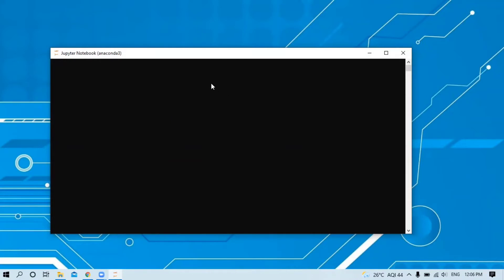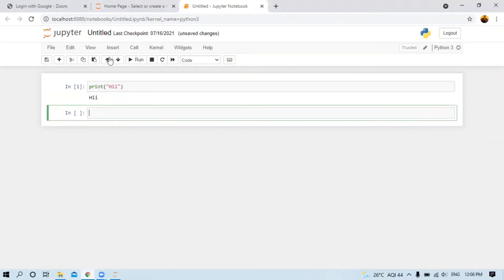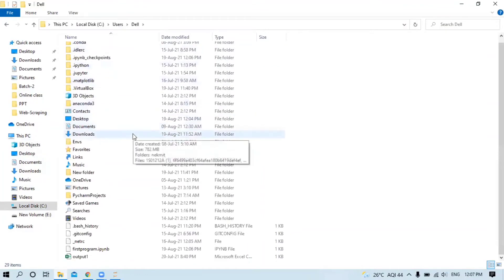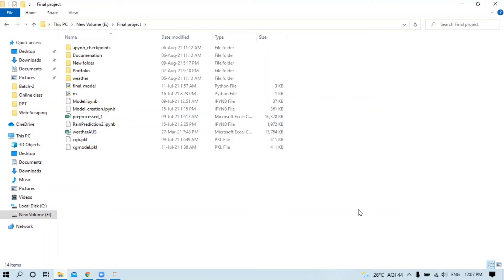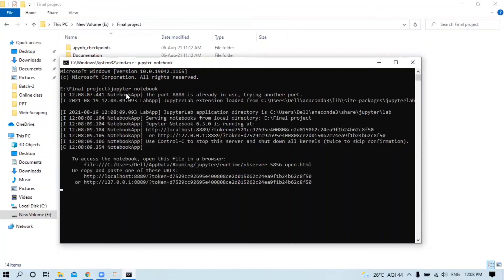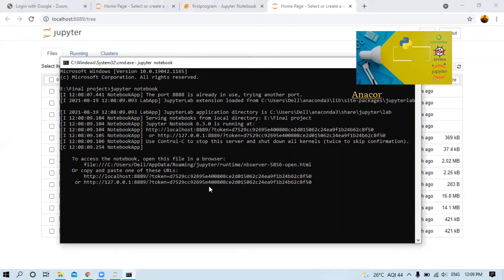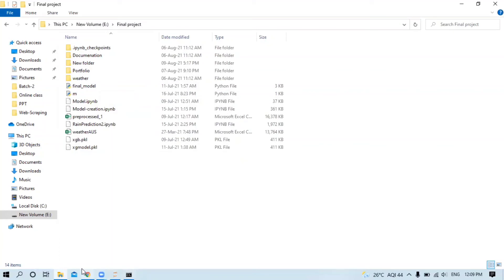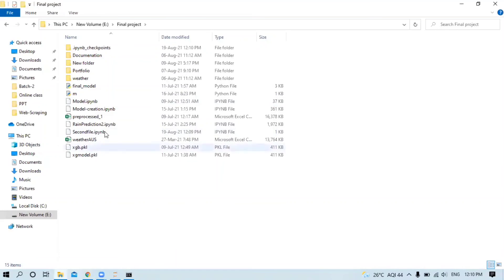How to Open Jupyter Notebook on Windows | Anaconda | Command Prompt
How to Open Jupyter notebook on with after installation of Anaconda Software.